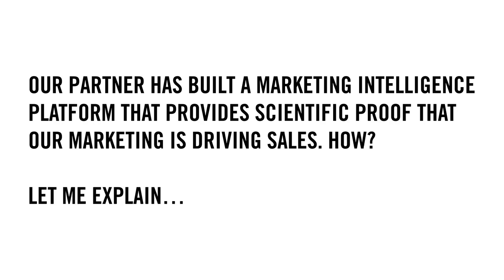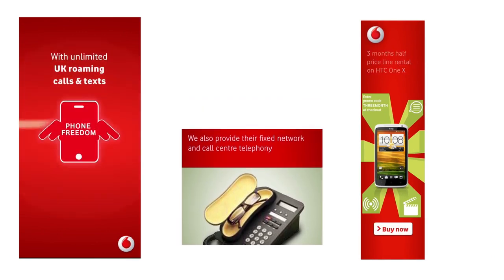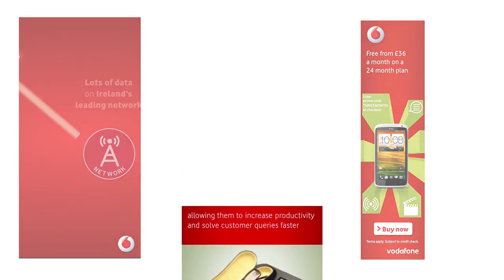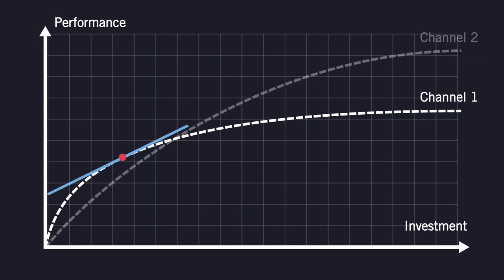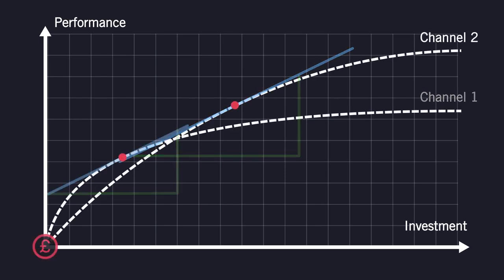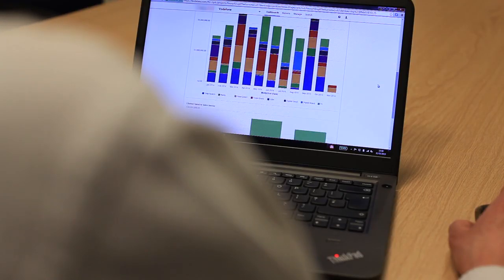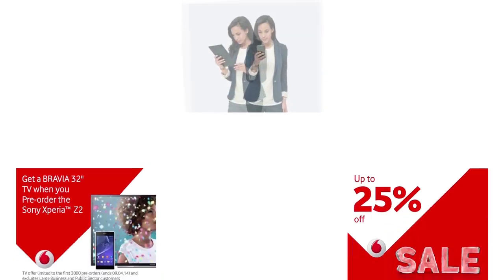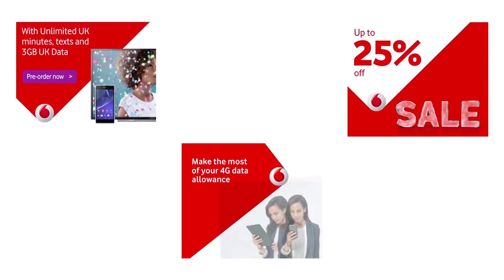dataxu & Vodafone UK case study | Market Pulse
In 2015, Vodafone UK improved the efficiency of its multi-million pound marketing budget by 10% through dataxu's ClearSight Market Pulse technology. Watch this short 2 minute case study video to learn more.

dataxu’s vision is to make marketing better using data science. The world’s top brands and agencies partner with dataxu to better understand and engage their customers across all available media formats, devices, channels, and buying modes. dataxu’s total advertising solution, TouchPoint, ranked #1 in the industry by Forrester Research in 2015, provides marketing professionals with unparalleled Media Activation, Marketing Analytics and Identity & Data Management capabilities. With fourteen offices in ten countries, dataxu's full-stack solution is powering the digital transformation of the world’s most successful agencies and clients.